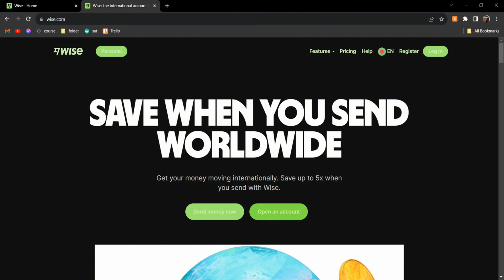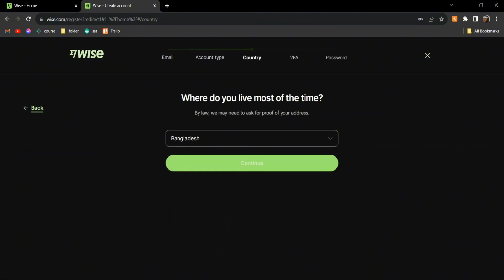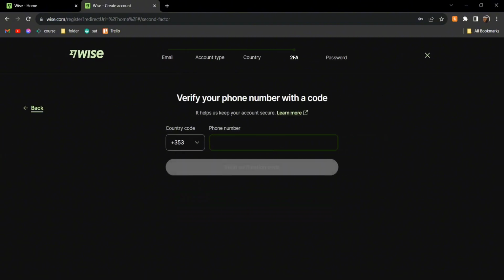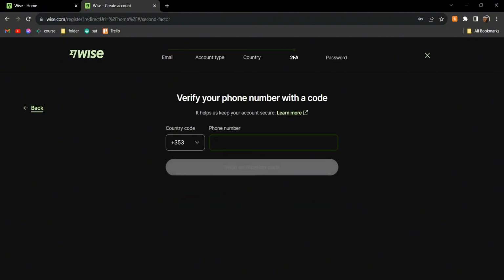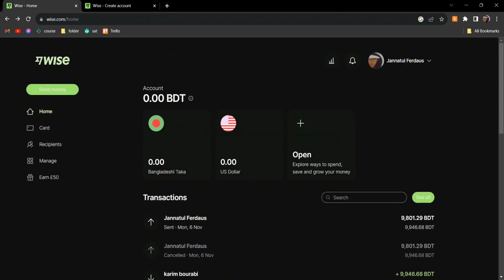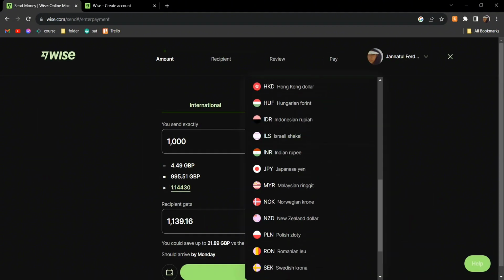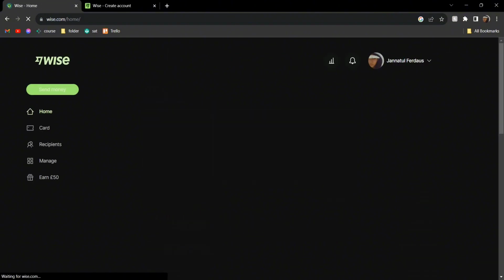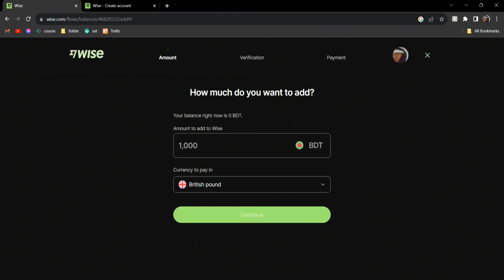How to Use Wise In Europe (Quick Tutorial)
How to Use Wise In Europe